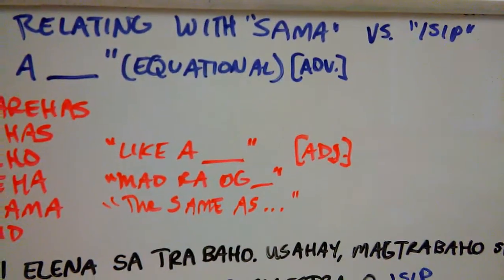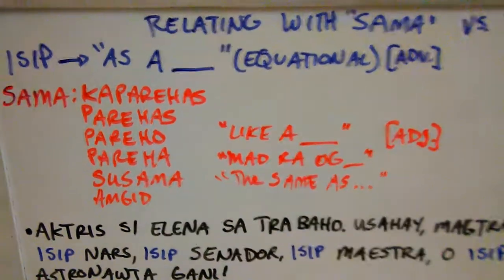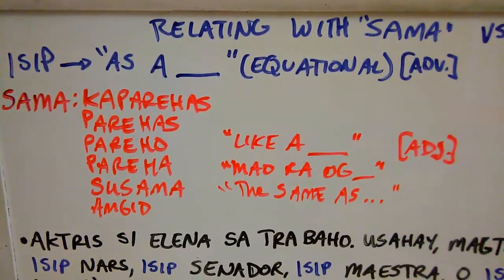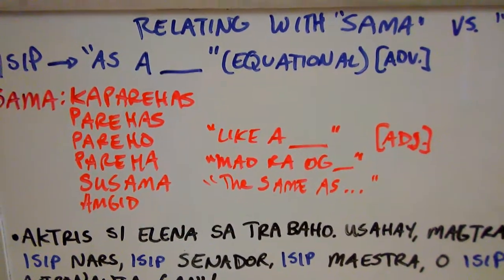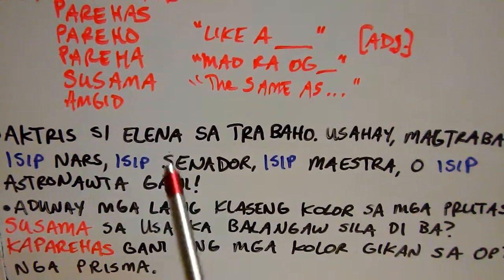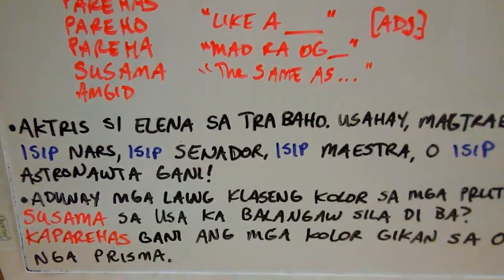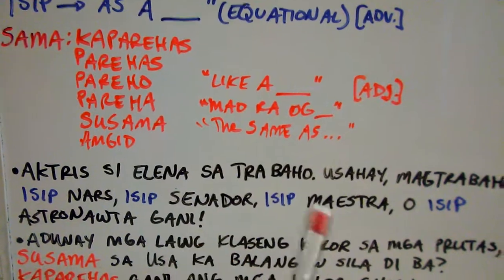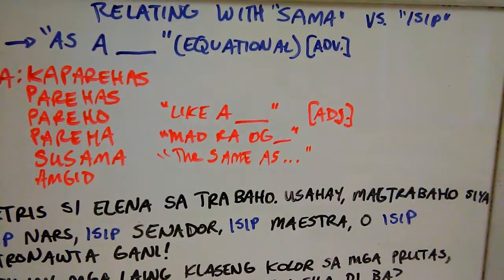Intermediate Cebuano - Isip vs. Sama